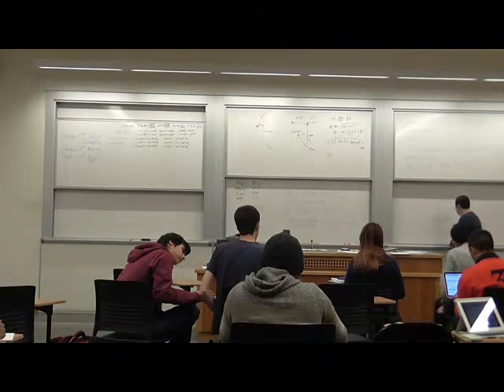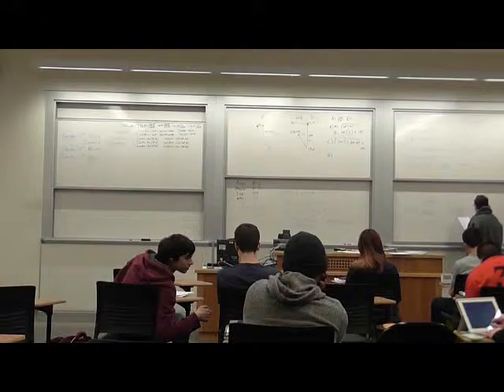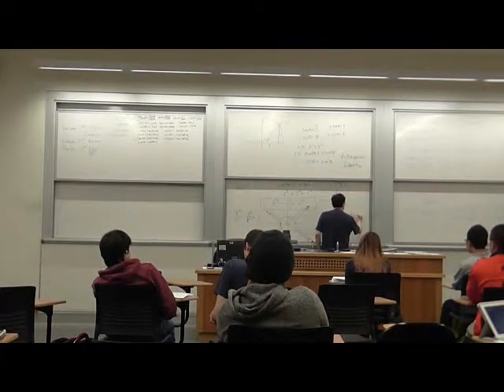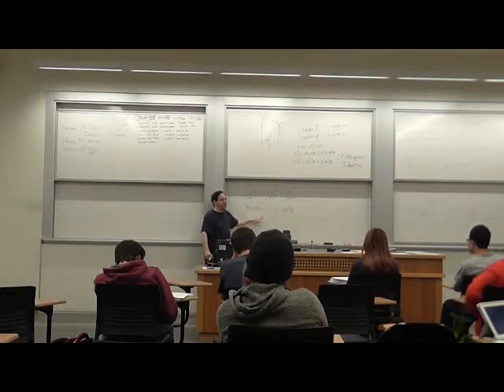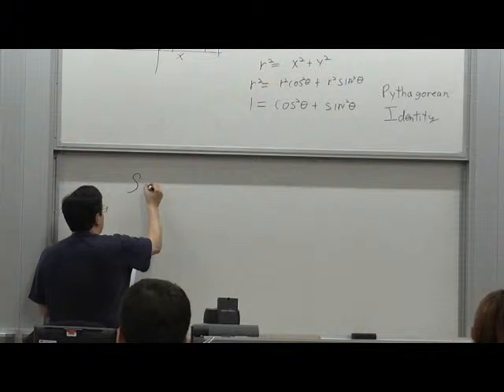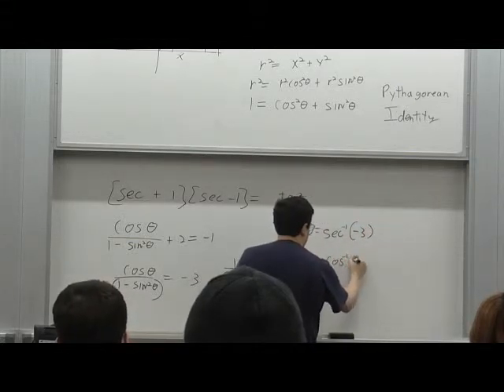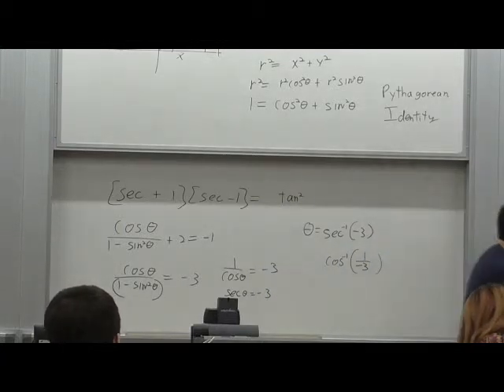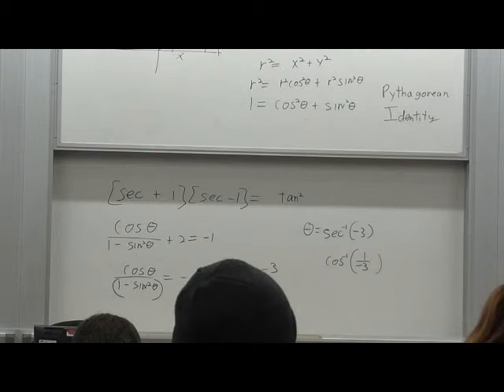Math48C 18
Foothill College Math 48C, Identities II, Mitchell Schoenbrun
 3/6/2015